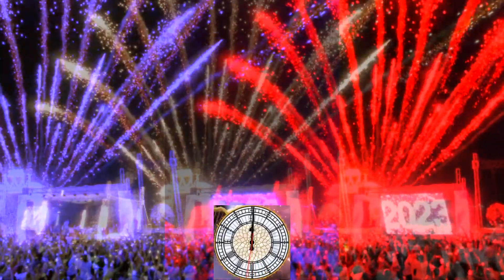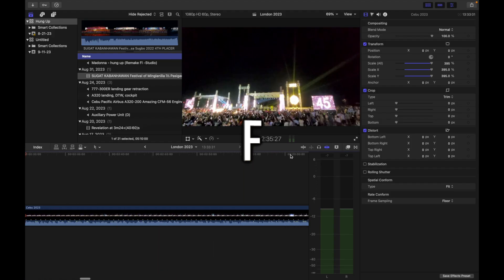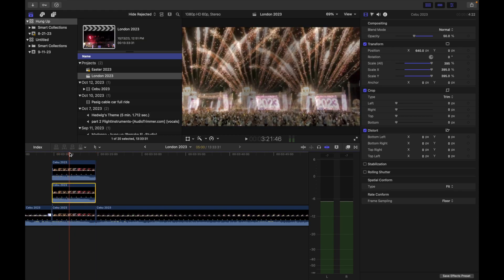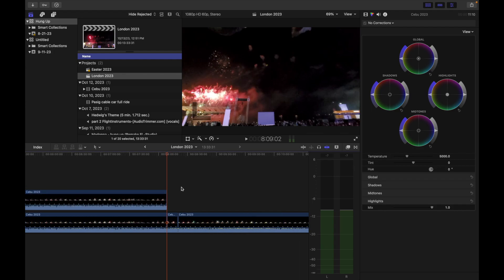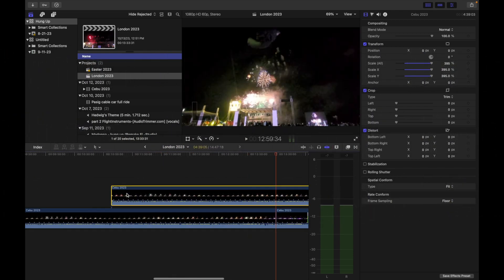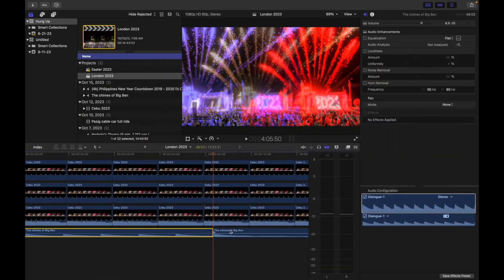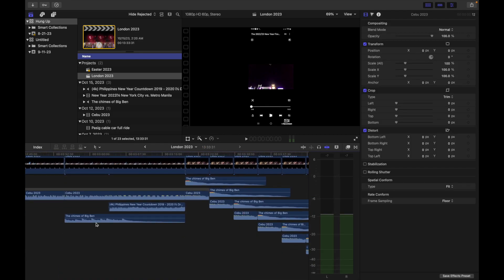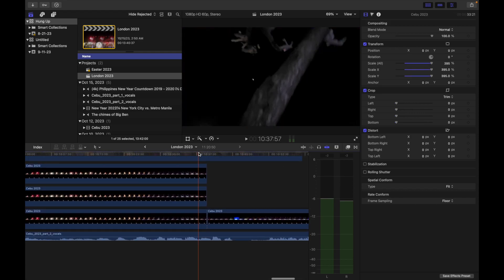Final Cut Pro: Mirroring Effect (part 1)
Aside from the basic principle of mirroring where a video has been duplicated on the same timeline, this tutorial video will also teach you how to adjust the color highlights so that you could create other special effects.  The mirrored videos will overlap each other by adjusting the opacity so that the scenario will look seamless as if there were multiple vantage points.

Timeline:
00:00 – Introduction
00:42 – Extracting the Vocals
01:07 – Finding the 12 Midnight
01:14 – Finding the Last Minute of the Old Year
01:24 – Finding the 1st Minute of the New Year
01:36 – Finding the 1st 5 Seconds of the New Year
01:45 – Finding the Last 25 Seconds of the Old Year
01:55 – Duplicating the Same Video Twice
02:19 – Adjusting the Color Highlights
02:31 – Repeating a 5-second Moment 11 Times
02:49 – Marking the Boundaries in Changing Point of View
03:04 – Marking the End of the New Year Show
03:17 – Mirroring the Same Video for the Succeeding Minutes
03:31 – Adjusting the Horizontal Positions
03:57 – Mirroring the Same Video for the Changing Point of View
04:26 – Mirroring the Same Video for the Rest of the New Year Show
05:03 – Adding the Countdown Announcement for the Remaining 10 Seconds
05:34 – Adding 12 Bell Strikes for the 1st Minute of the New Year
05:55 – Amplifying the Loudness of the Soft Voices
06:10 – Adding a Clock to Indicate the Time
06:38 – Replacing the Original Sound with a Capella Version
07:36 – Trimming the Ends of the Video